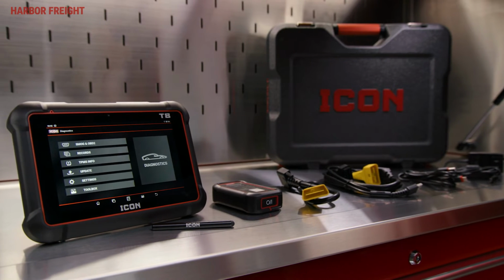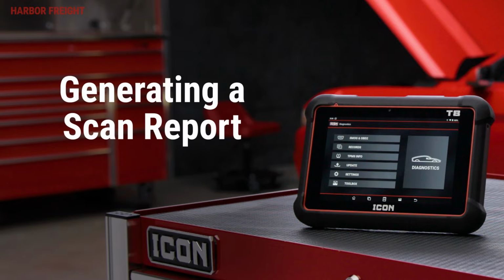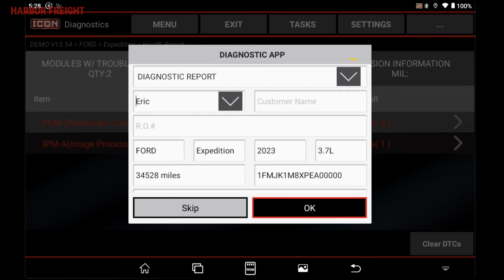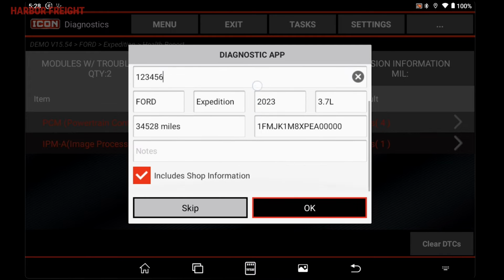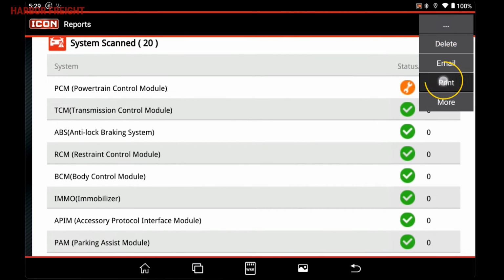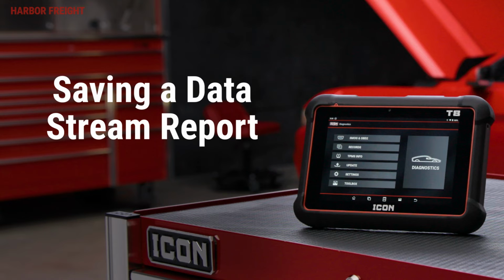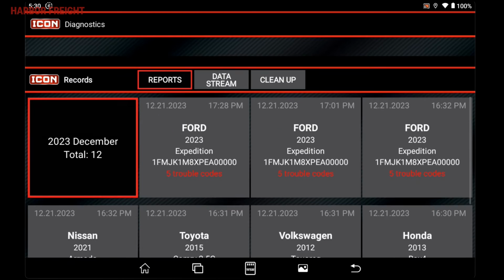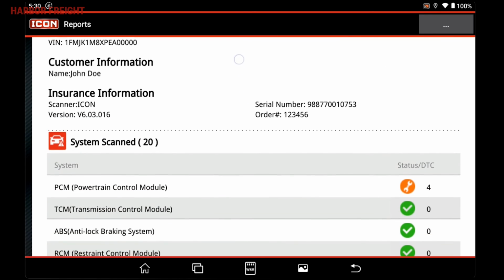ICON T8 – How To – Pre-Repair, Diagnostics, Post Repair Reports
This video walks through creating reports for the ICON T8.  Provides information on, generating a scan report, pre-repair, post repair, diagnostic report, sharing and printing the report, adding live data to a report, accessing saved reports through the records button, and additional Support.

Chapters:
0:00 – Generating a Scan Report
0:30 – Share or Print Report
0:39 – Adding Live Data to Report
0:48 – Accessing Saved Reports, Records
1:00 – Additional Support